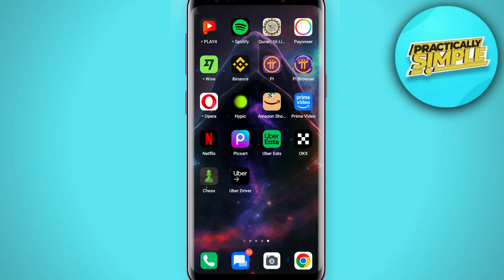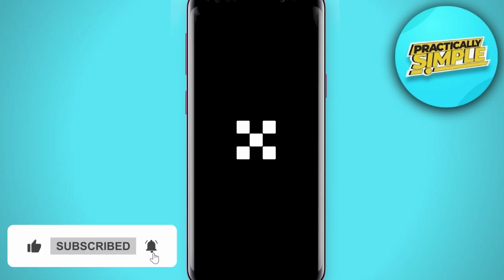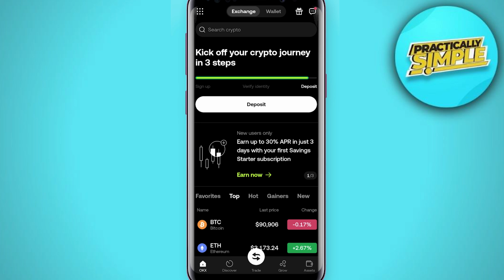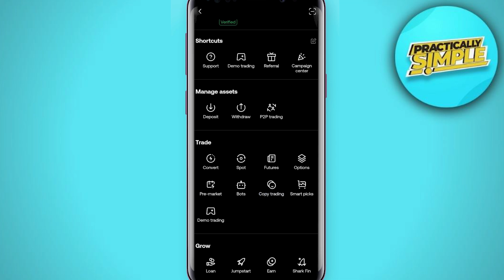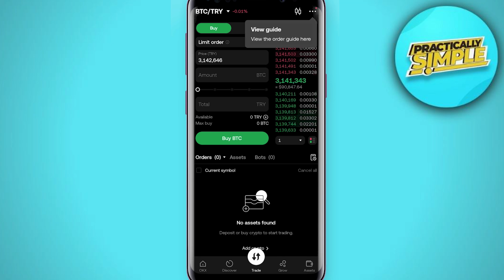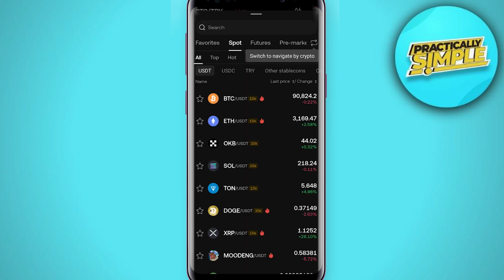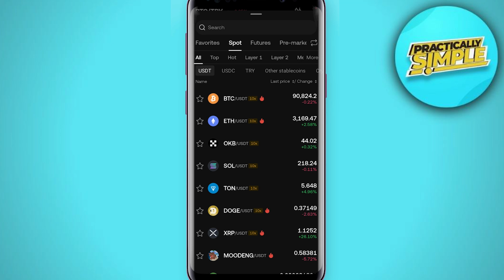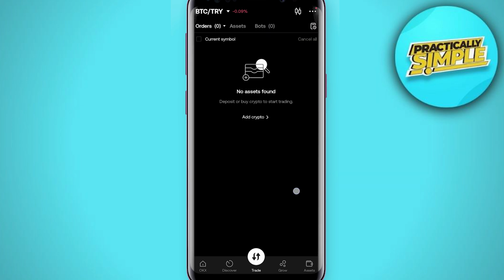How to Buy Bitcoin on OKX in 2024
Ready to buy Bitcoin on OKX? Whether you're a beginner or experienced crypto trader, this video will show you exactly how to purchase Bitcoin securely and efficiently on the OKX platform in 2024. We’ll walk you through the entire process from creating an account to making your first Bitcoin purchase.

Here’s what you’ll learn:

How to create and verify your OKX account
Step-by-step guide to depositing funds into your account
How to place your first Bitcoin buy order
Tips for ensuring secure transactions and managing your crypto wallet
How to track your Bitcoin investment and manage your assets
Watch now and learn how to buy Bitcoin on OKX like a pro!